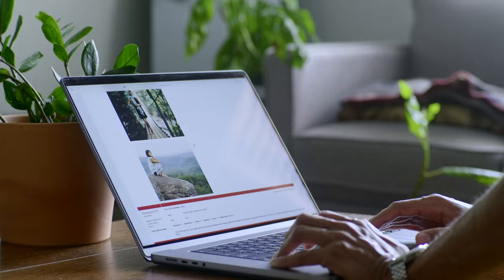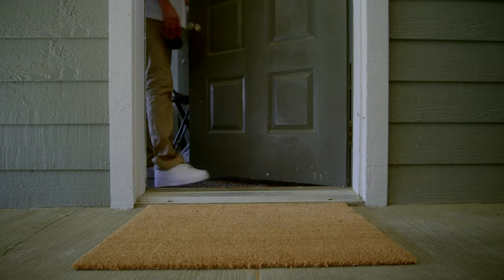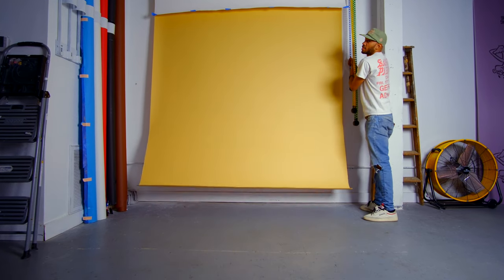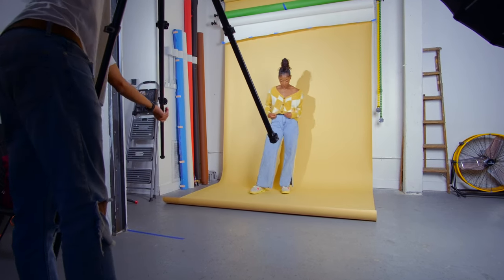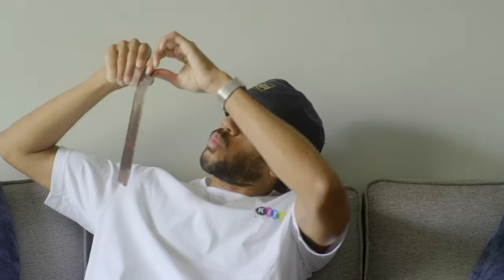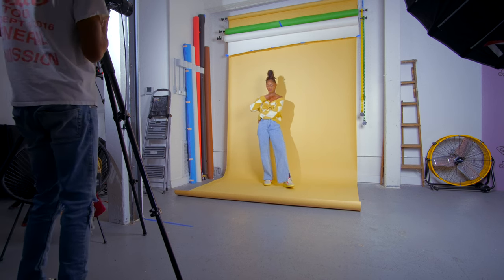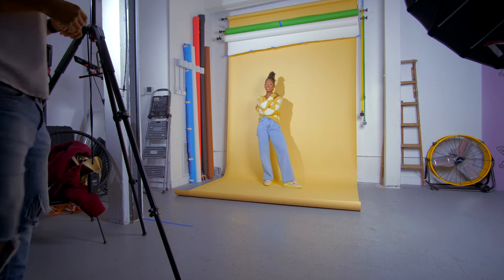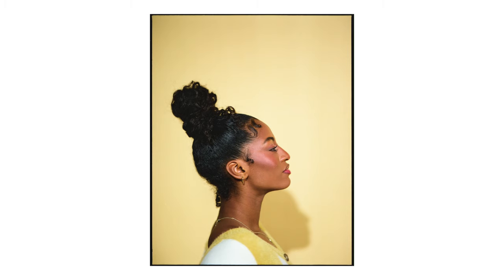THE PENTAX 67’s BEST LENS (Medium Format Camera)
I finally found the best portrait lens for my Pentax 67. The 165mm was a random find but the perfect find nonetheless.

CAMERAS I USE:
FUJIFILM X-HS2
FUJIFILM X-T5
FUJIFILM GFX 50R

LENS I USE:
FUJIFILM 16-55mm
FUJIFILM 90MM
FUJINON 63MM

CINE LENS
7ARTISANS 50MM
ROKINON 12MM